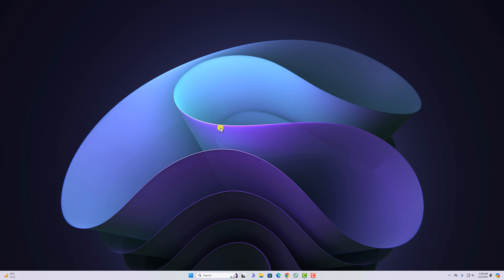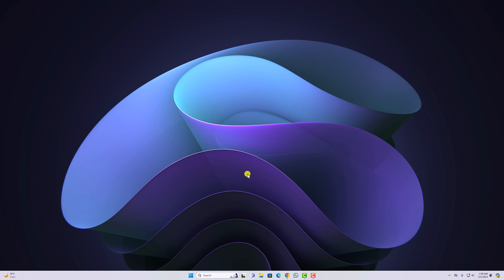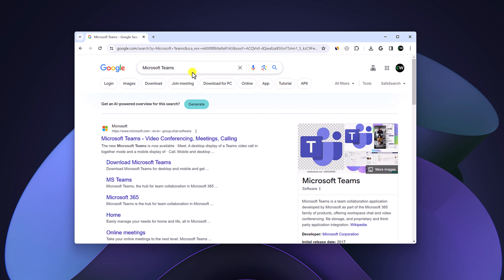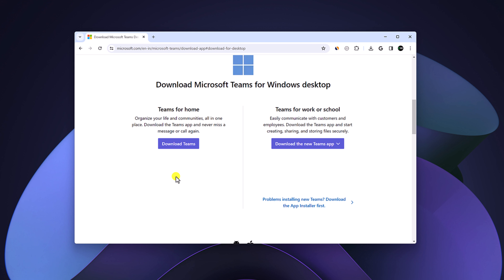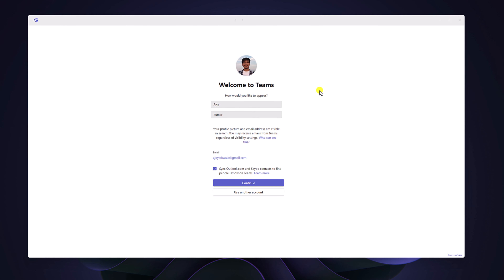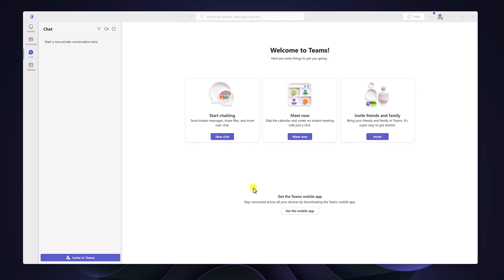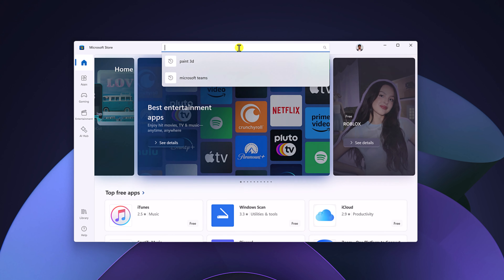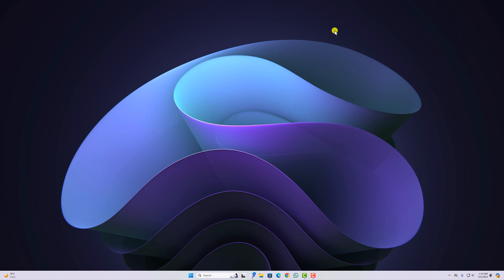How to Download and Install Microsoft Teams on Windows 11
In this video, we are going to learn how to download and install Microsoft Teams on Windows 11. If Microsoft Teams is not installed by default on your Windows operating system, then you can manually download and install it. Here's how: